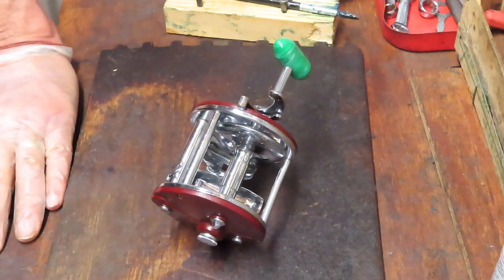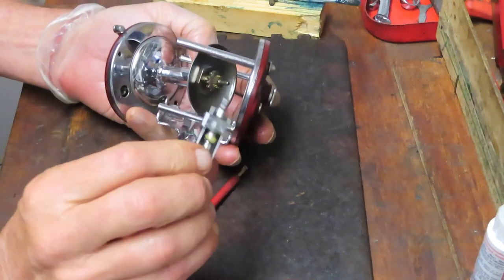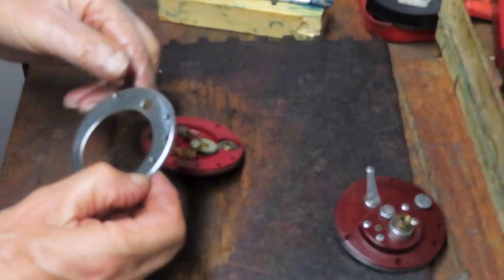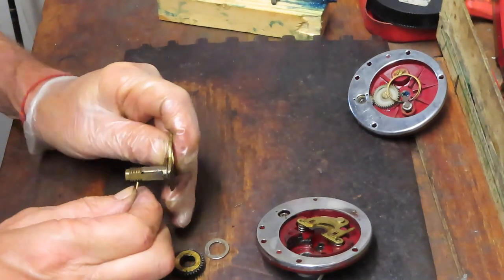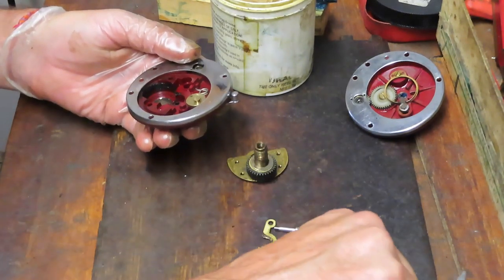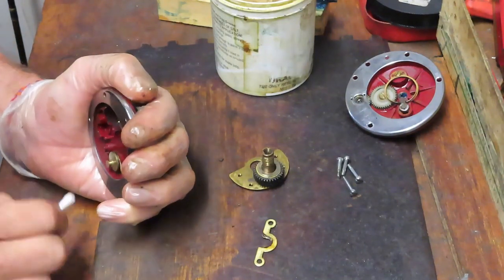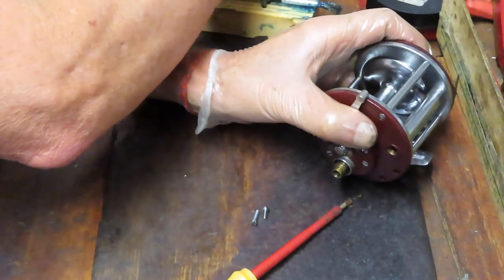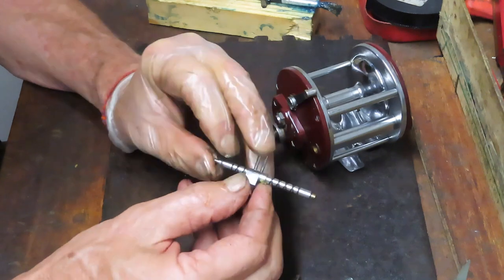Penn Peer 209 levelwind fishing reel with cracked plate how to repair and service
This video shows how to take apart and service a penn peer model 209 that has a broken side plate.  It shows a complete take apart and service of this reel.